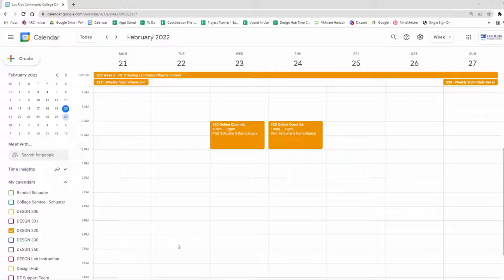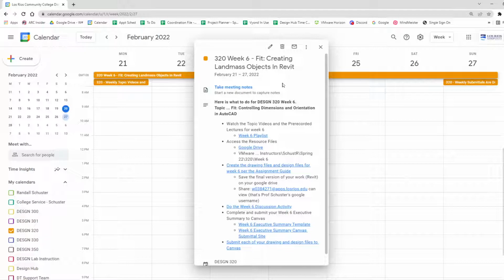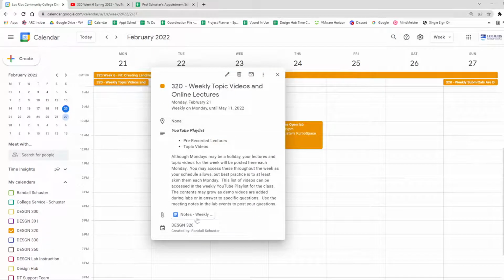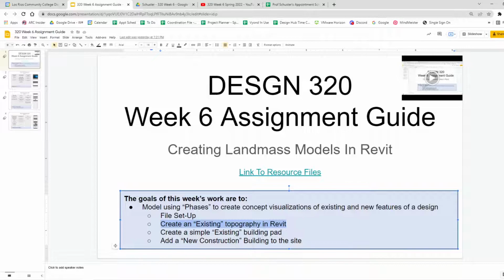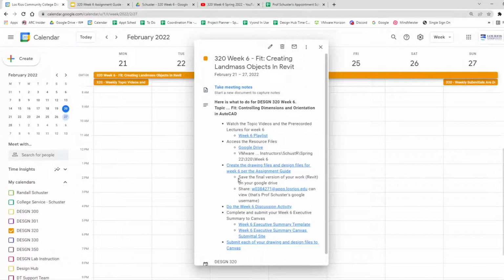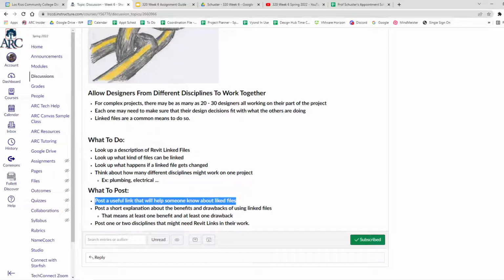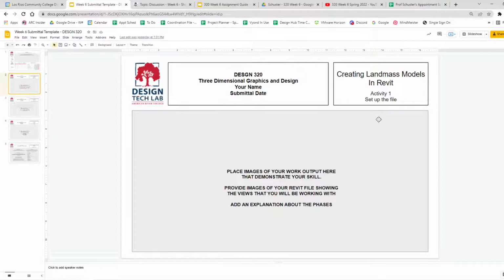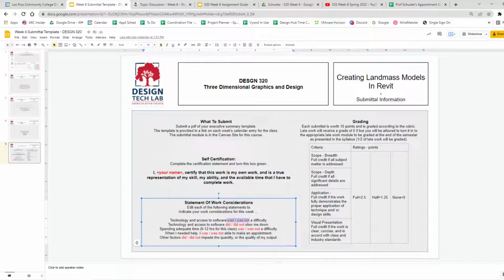320 Lecture Week 6 Spring 2022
320 Lecture Week 6 Spring 2022